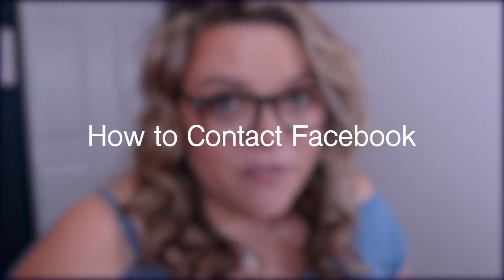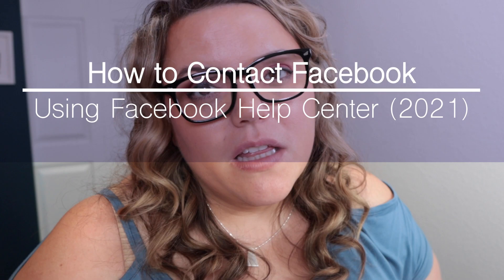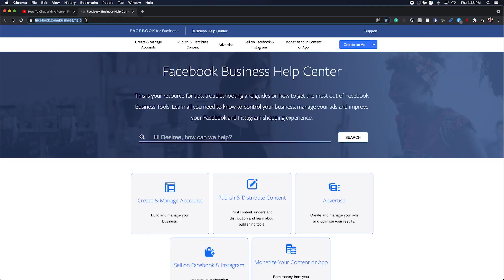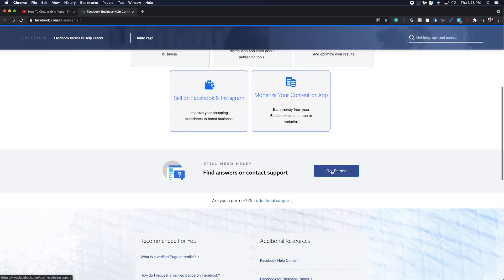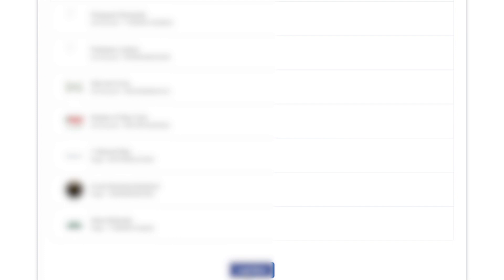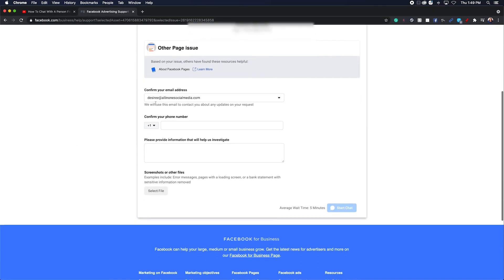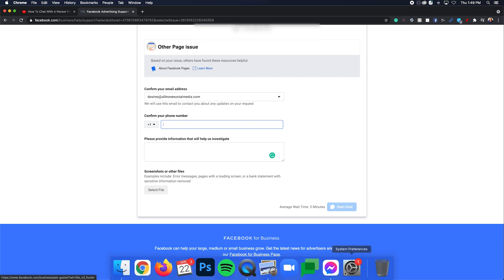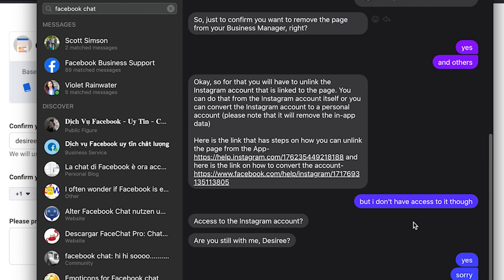How To Contact A Person At Facebook // For Facebook Business Pages (2021)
Trying to contact someone at Facebook to get help with anything can seem impossible. So in the video, I show you EXACTLY how to contact Facebook for your business page.

TIMESTAMPS
0:00 Intro
0:19 This Is For Business Pages
0:35 Website Walkthrough
1:35 Start The Chat

💯 Plan Your Content Marketing FLAWLESSLY and Super Easy With This FREE Planning Worksheet: t.ly/VgVry

✅ Let Get You Posting 100 Pieces Of Content PER DAY Just Like Gary Vee With This Road Map: t.ly/MgbG6

💡 Not sure where to get started with your video marketing? Let this checklist be your guide! t.ly/3pzvw